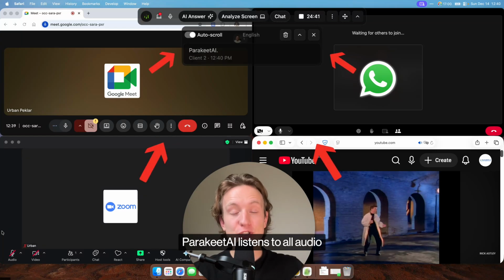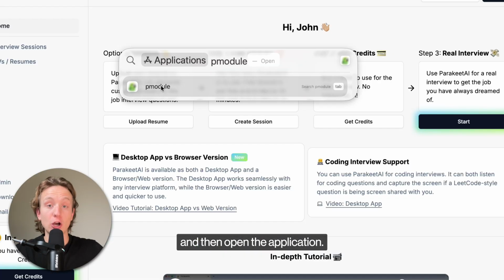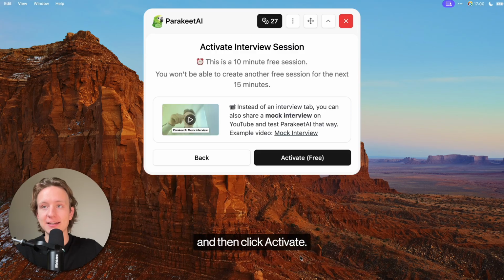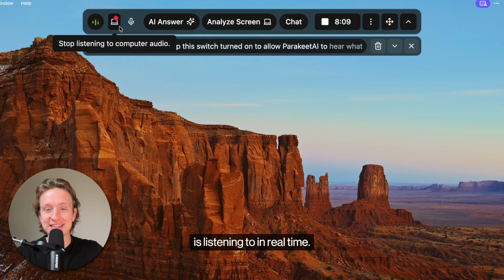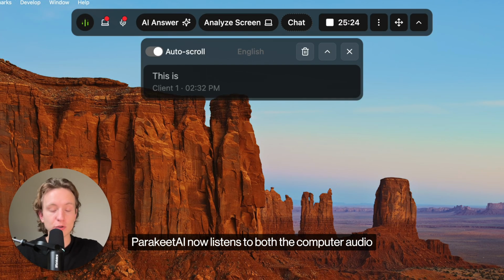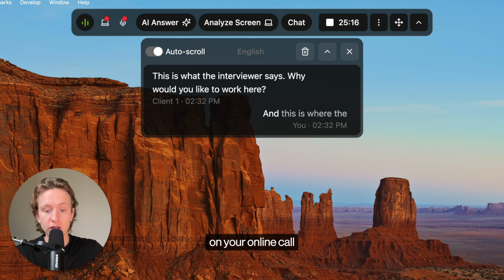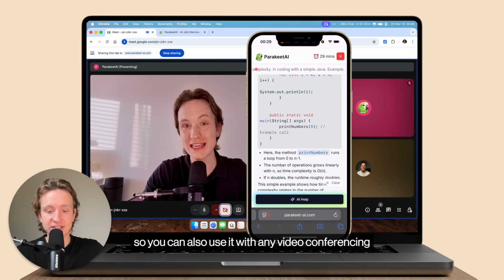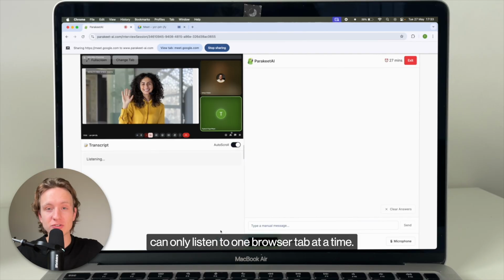ParakeetAI - How to Connect to the Online Interview 🔗